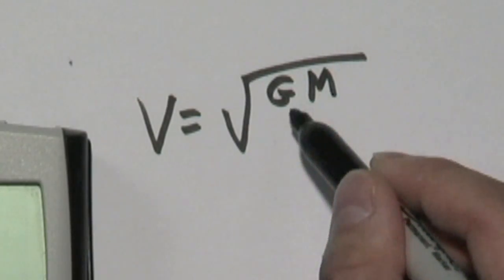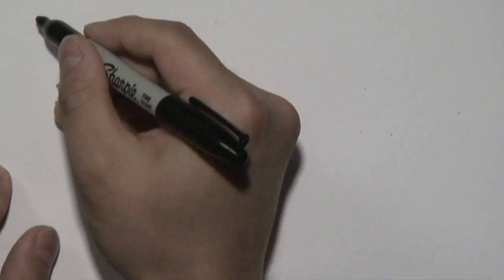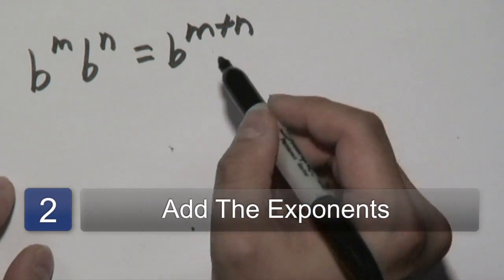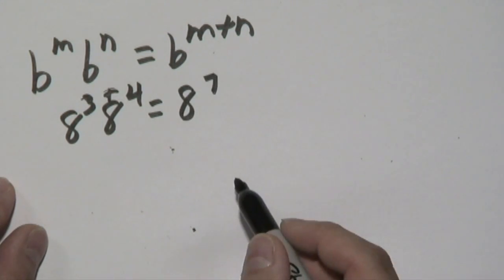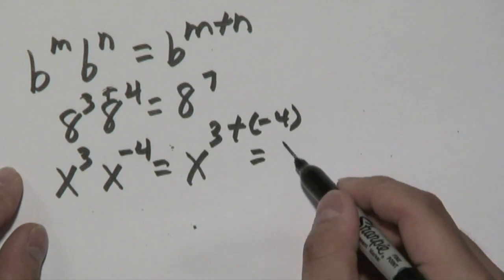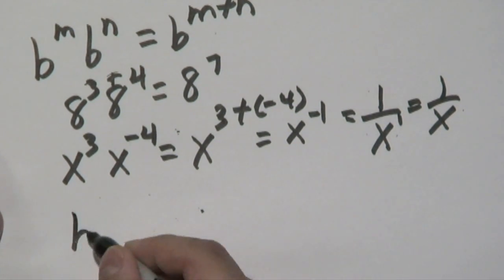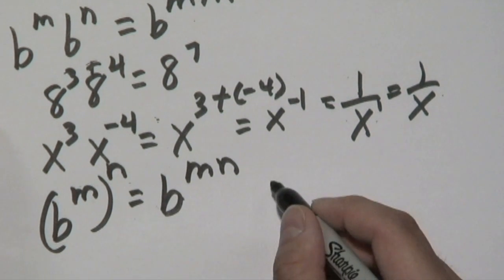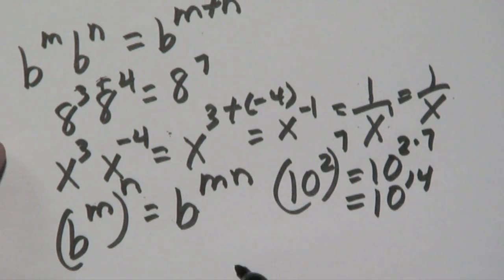Exponents : How to Multiply Exponents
Multiplying exponents involves scaling one exponent by another in a series. Come to grips with this mathematical concept with help from a math expert in this free video.

Series Description: Exponents are a mathematical element that commonly appear in algebra equations. Master the concept of exponents and all related properties with help from a math expert in this free video series.